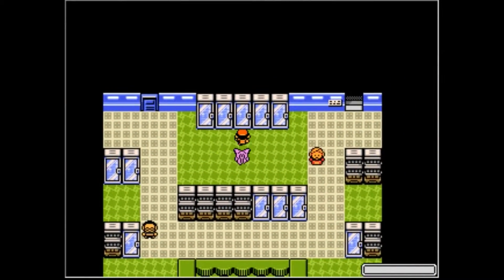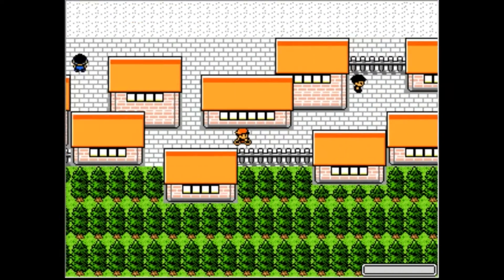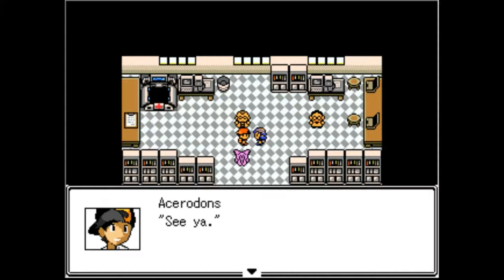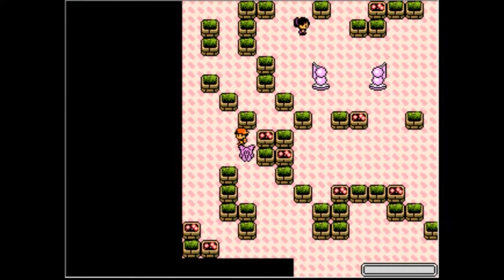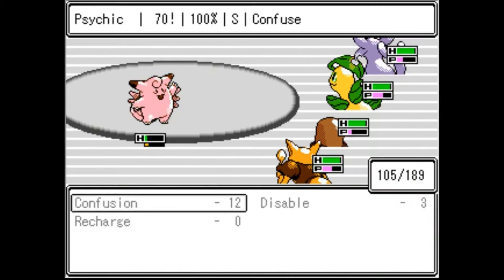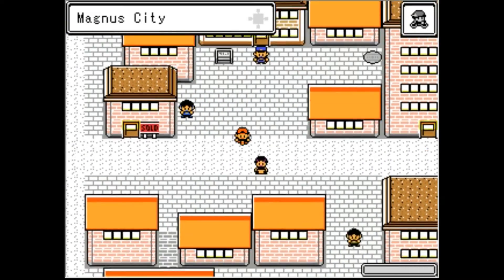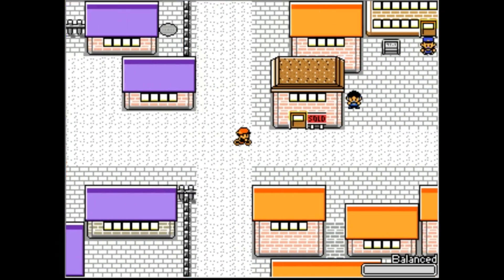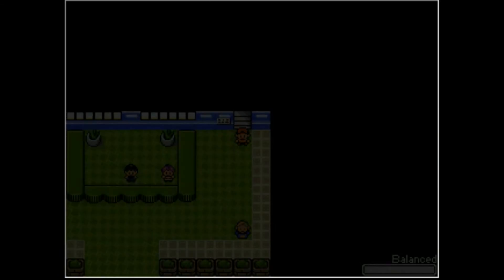Let's Play SPEE | Part 17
Revenge on that Miltank.